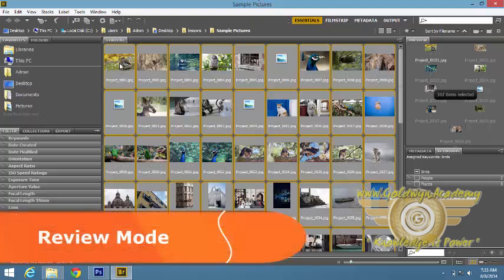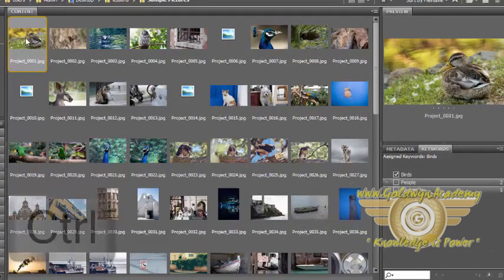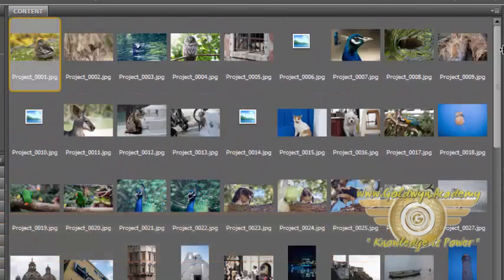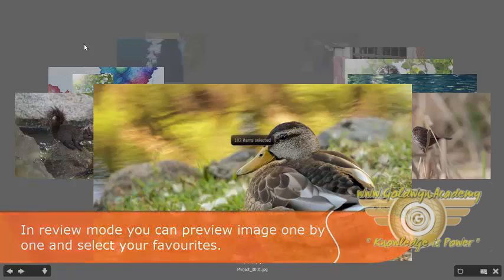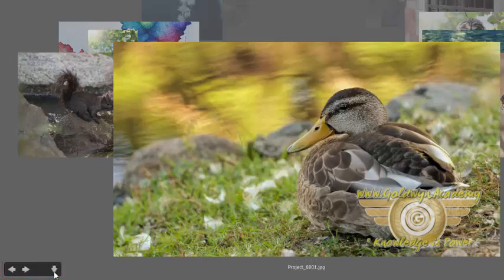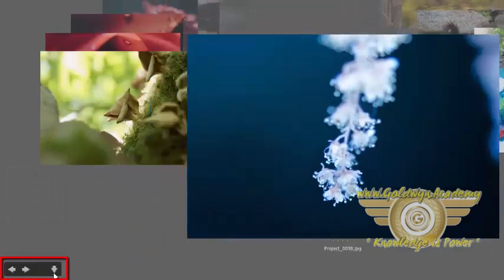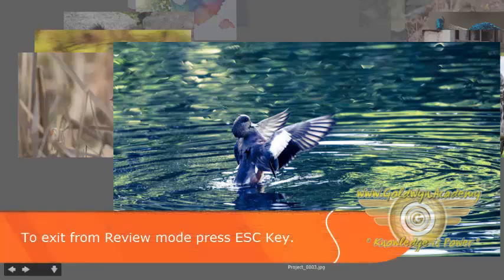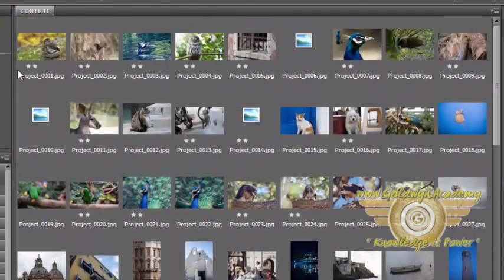Review Mode part-11